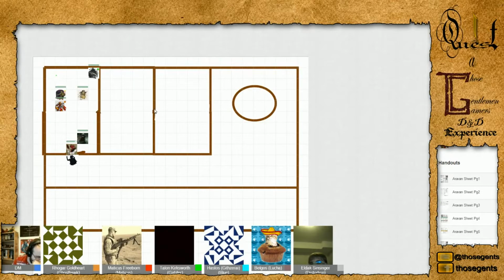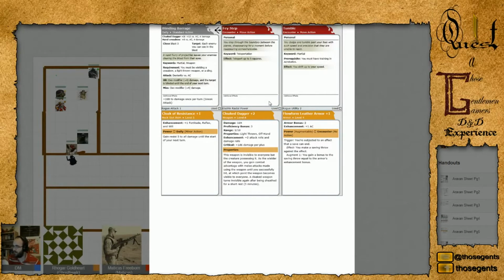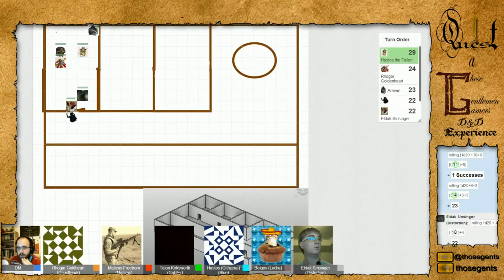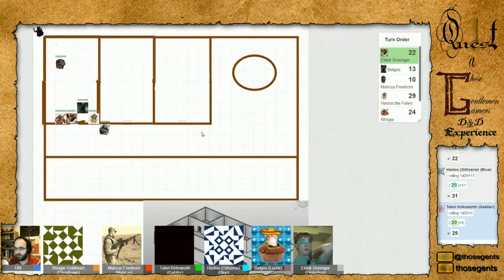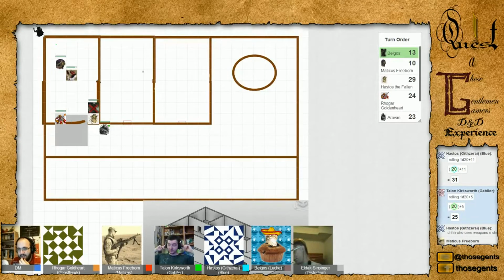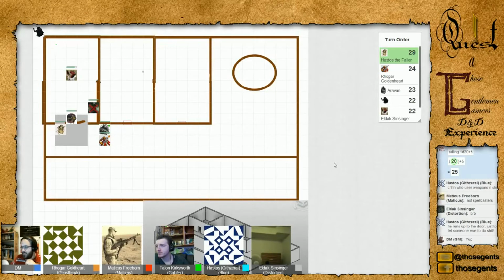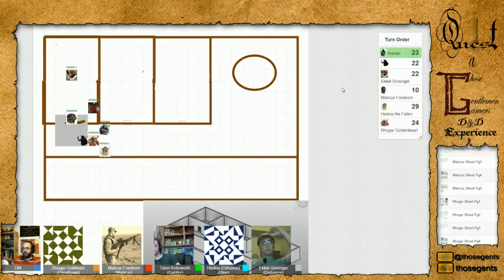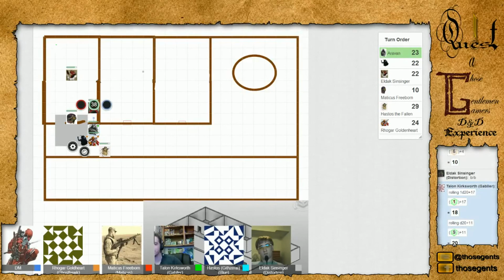Quest: A Gem in the Wild Campaign - Week 1 Part 3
Join us Mondays and Tuesdays at 6-10PM EST for Quest, featuring A Gem in the Wild Dungeons and Dragons 4th Edition Campaign: